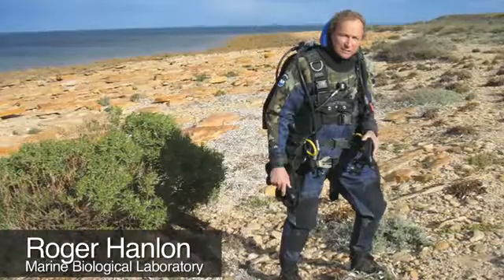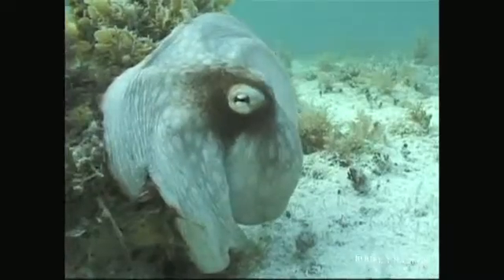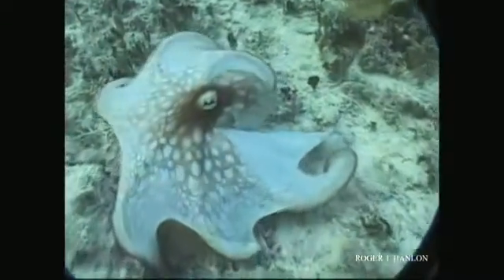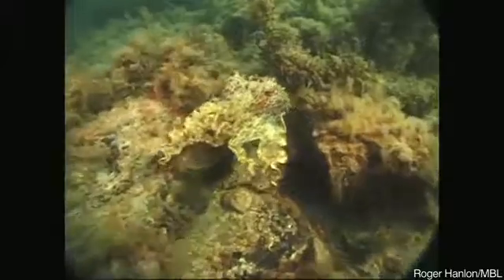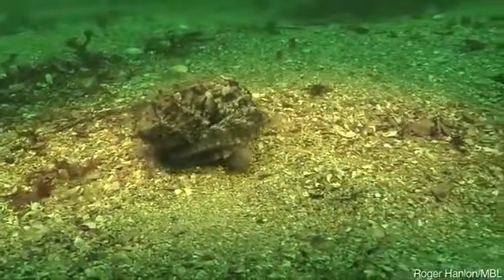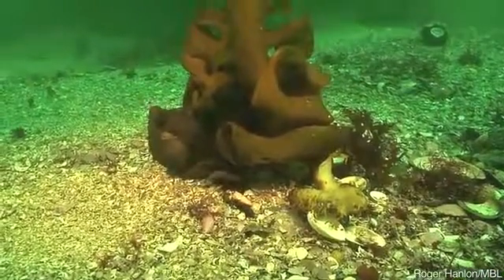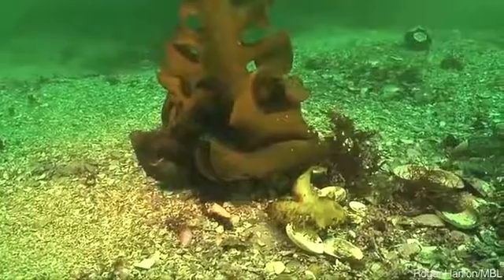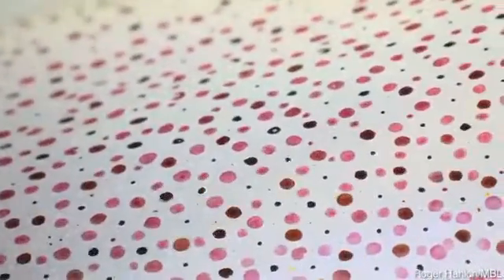Octopus footage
Cool camouflage